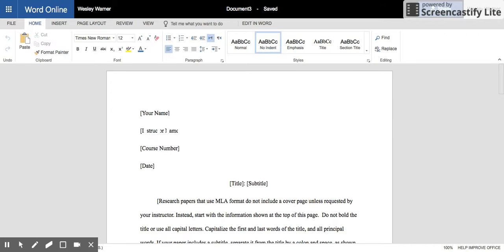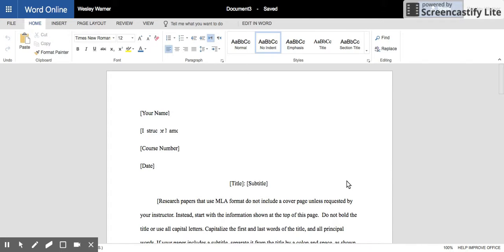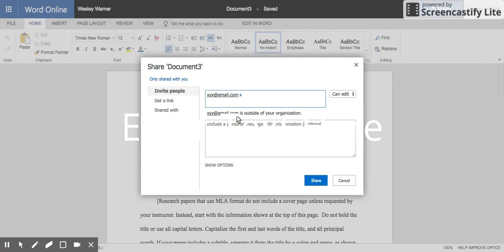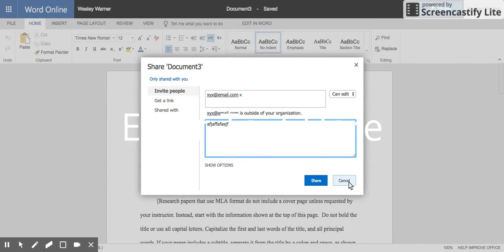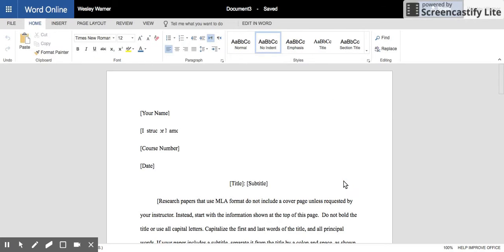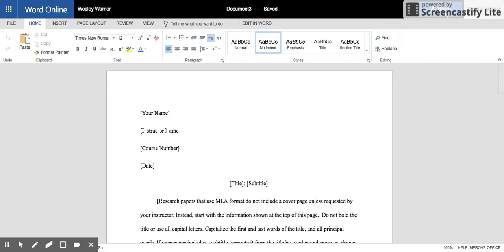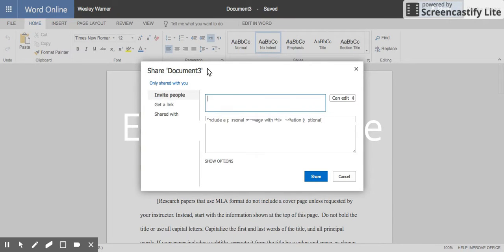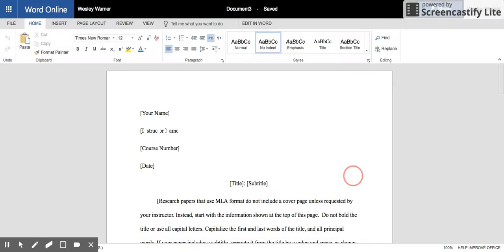Say no to attached documents in an email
Gone are the days of attaching a document to your email.
This video show you how to avoid this using